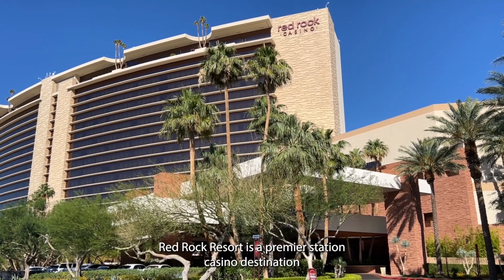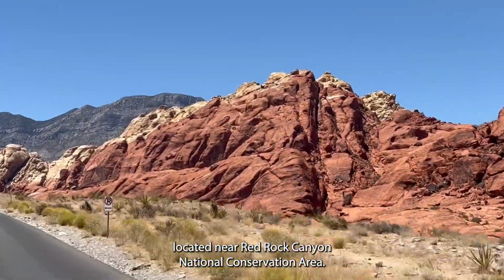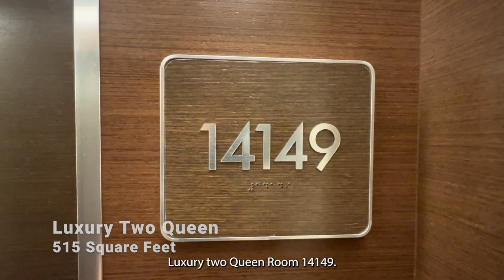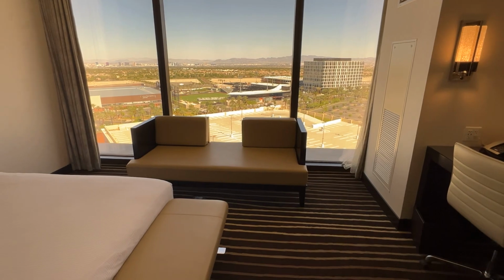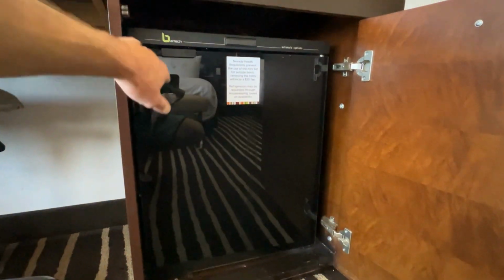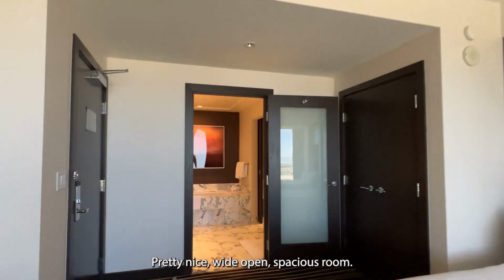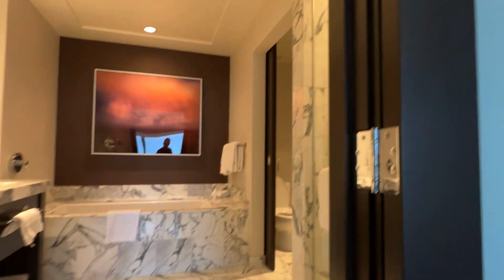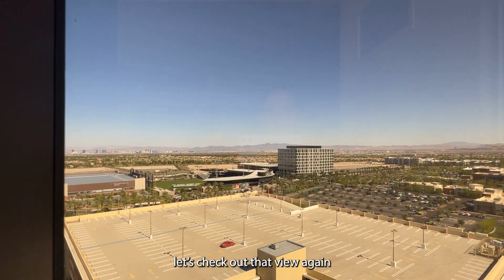Red Rock Resort | Full Tour | Luxury 2 Queen Room | Pool | Gym | Las Vegas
Red Rock Resort and Casino is located about 15 minutes from the Las Vegas strip in Summerlin, Las Vegas. It is also about a 15 minute drive to the spectacular Red Rock Canyon National Conservation Area. The property is full of fantastic restaurants as well as a bowling alley, arcade, and movie theater. There are plenty of things to do without leaving the property. But if you wanted, there are many things to do around the hotel such as going to the ballpark to catch a baseball game or go shopping at downtown Summerlin or Tivoli Village. Hope you enjoy the tour and please leave any comments or questions down below!